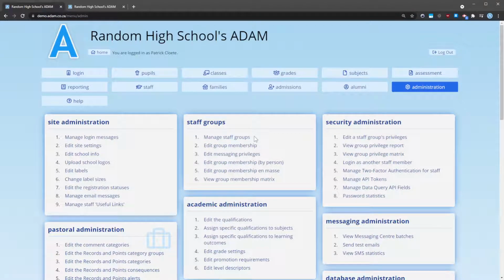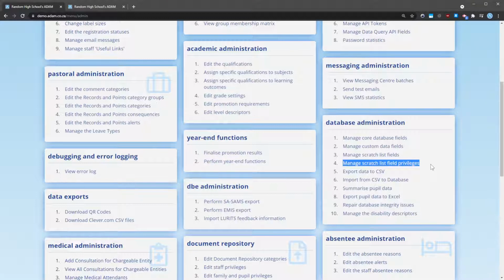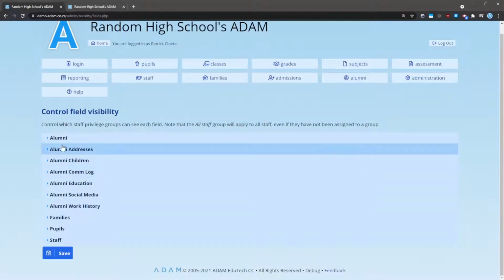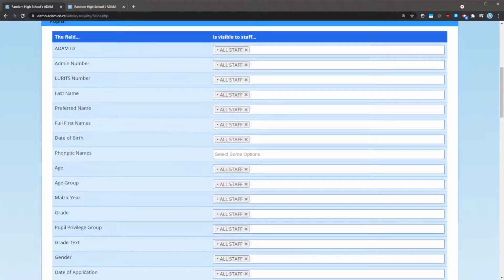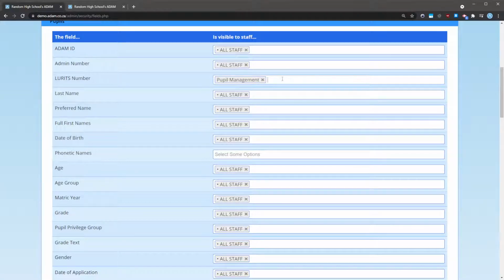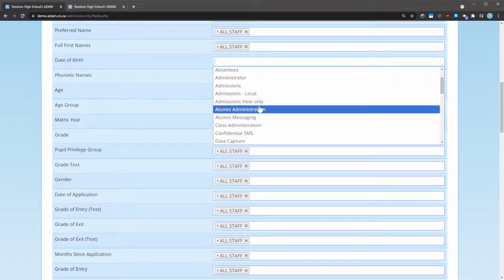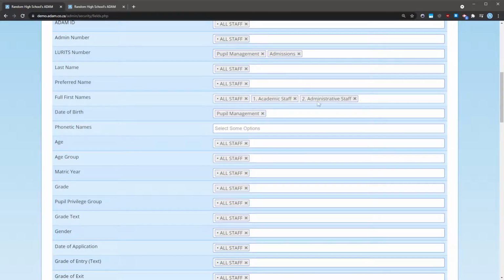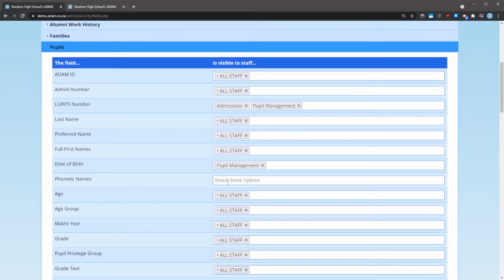Customising the Privileges for Scratch List Fields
This video demonstrates how the scratch list field privileges work and how they are assigned to the different staff groups.